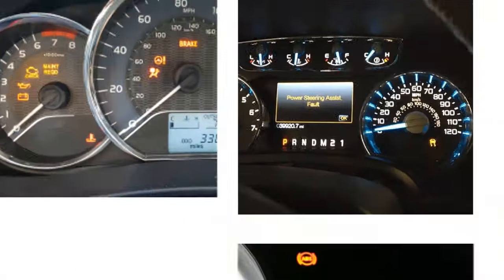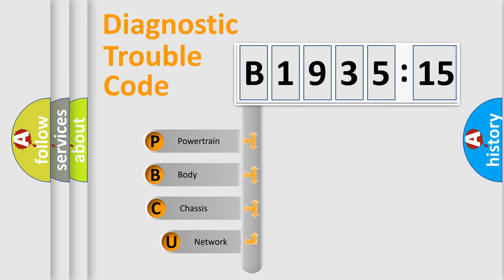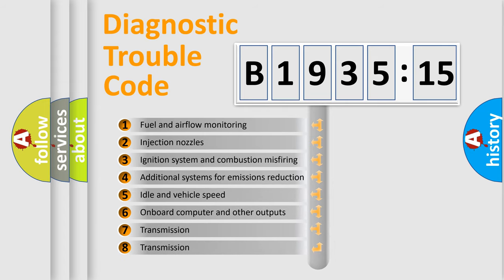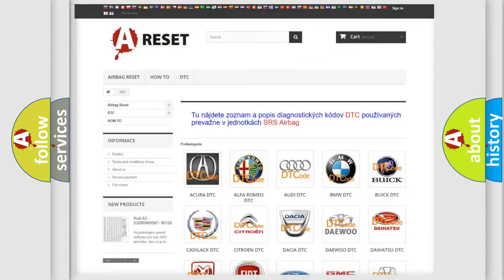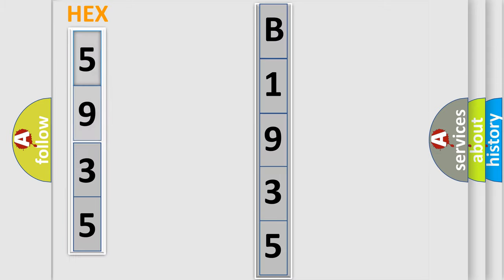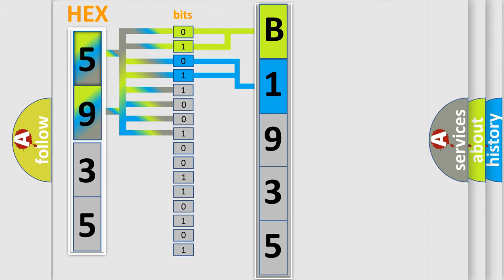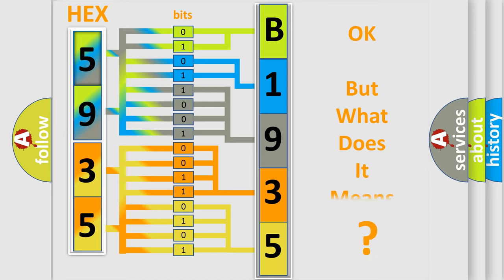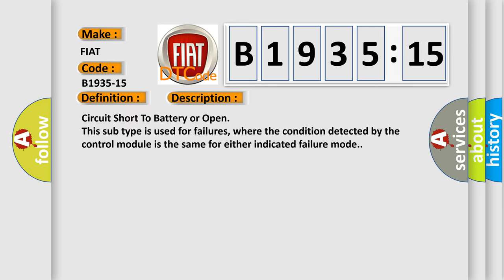DTC Fiat B1935-15 Short Explanation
Contents:
0:21 Basic DTC analysis according to OBD2 protocol standard.
1:48 Insight into programming
2:58 A diagnostically understandable description of the Diagnostic Trouble Code
3:05 Basic error definition

Make:
FIAT
Code:
B1935-15
Definition:
Recirculation Motor Feedback - Circuit Short To Battery Or Open
Failure Type: